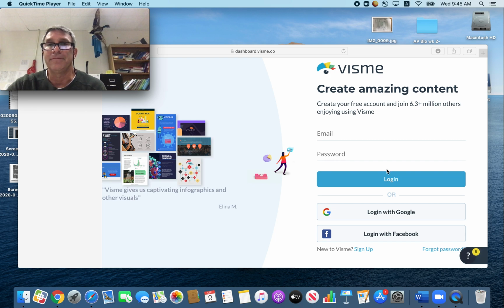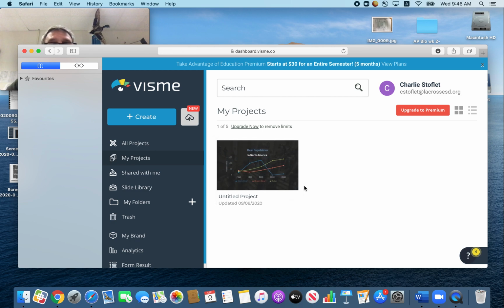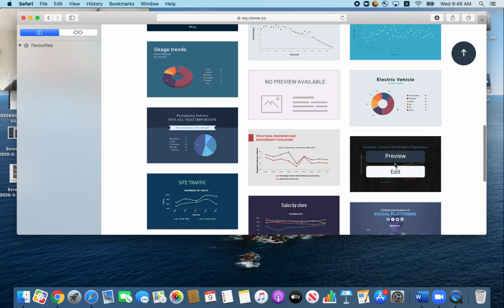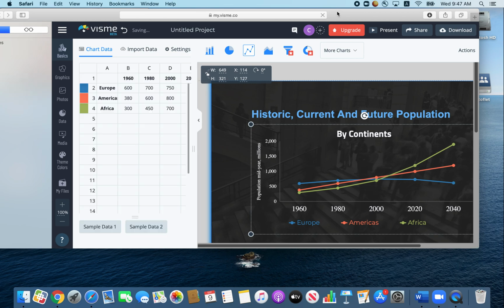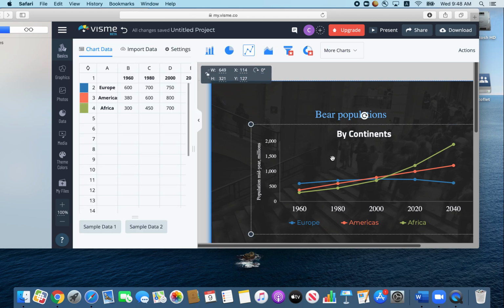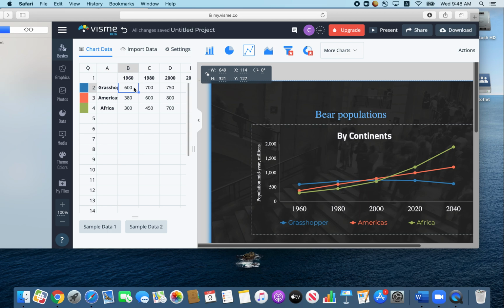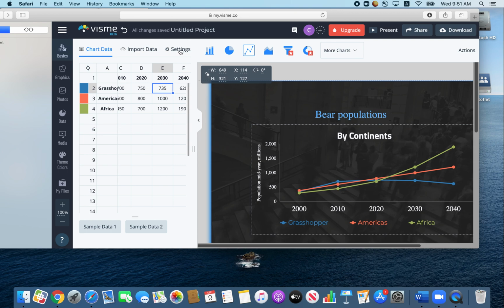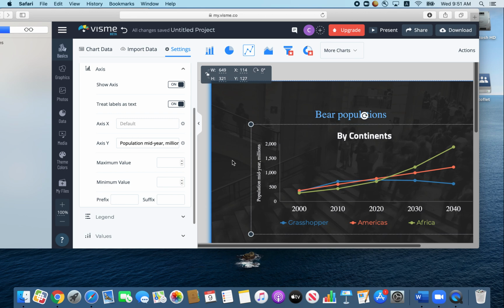Visme sign up and navigation